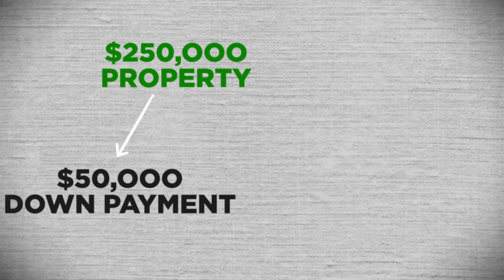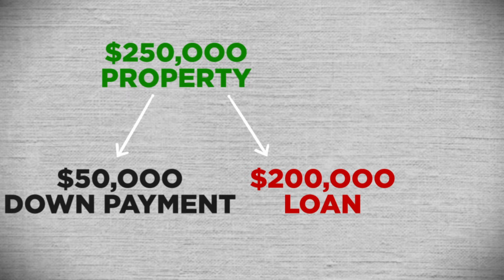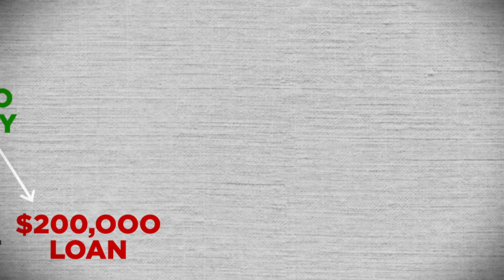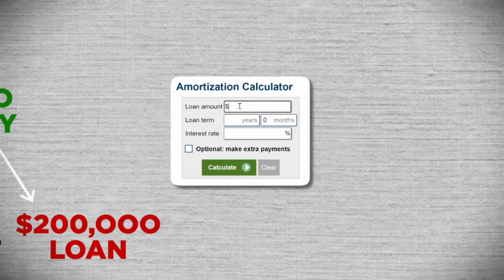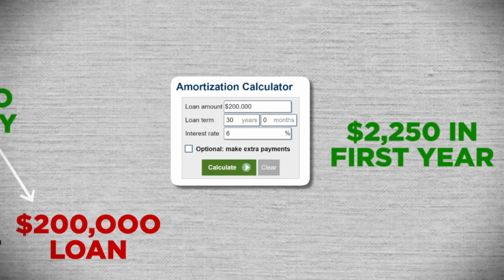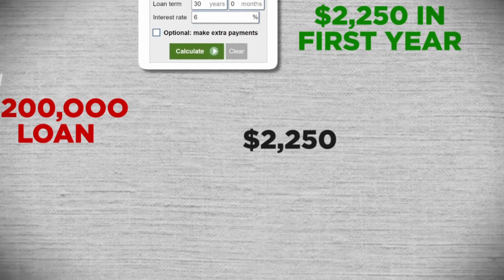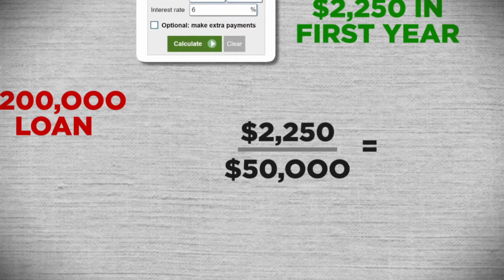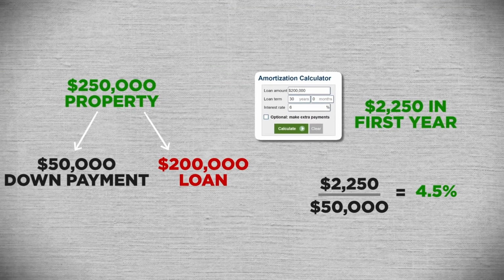What is ROA? How to Make Money with Real Estate ROA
🎥 FREE Course: "Real Estate Pays 5 Ways"

🏡 Ready to buy a freedom-producing income stream?

Unlock financial prosperity with ROA! Learn how your tenant can boost your equity in this real estate guide. Dive into the ROA formula and discover the key to passive income. Watch now for wealth-building insights!

Chapters:
0:00 - Introduction
0:54 - Calculating ROA Example
1:13 - ROA: Income vs. Residence
1:46 - Homeowner's ROA
2:12 - Unique ROA Concept
2:42 -Conclusion

✉️ Convenient Free Financial Education:
Don't Quit Your Daydream Newsletter:

📖 80-Page Life-Changing Ebook:
7 Money Myths That Are Killing Your Wealth Potential: